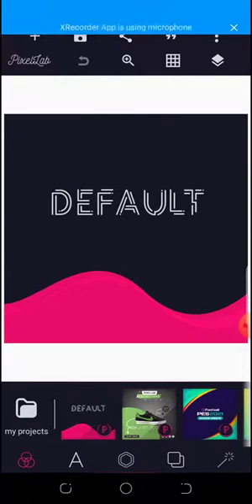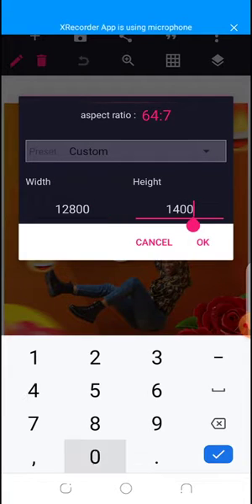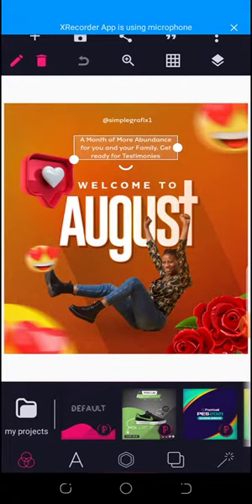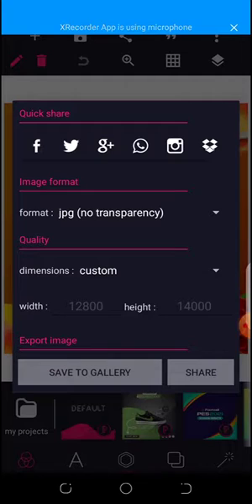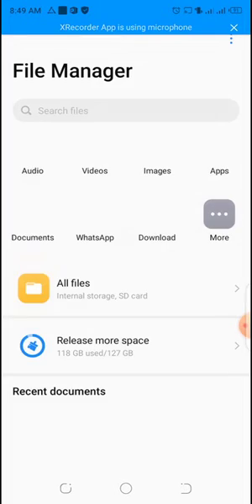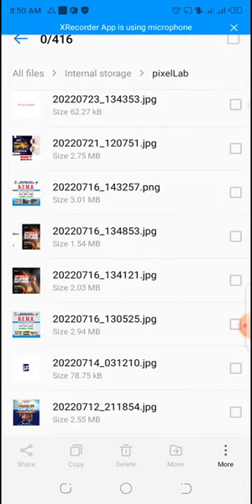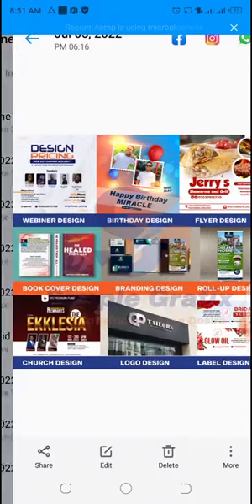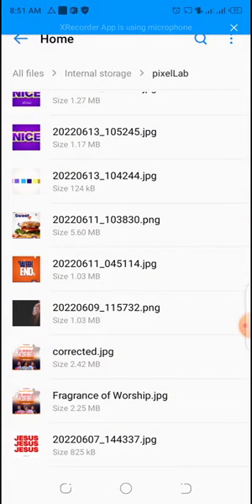HOW TO SAVE YOUR DESIGNS FOR PRINT